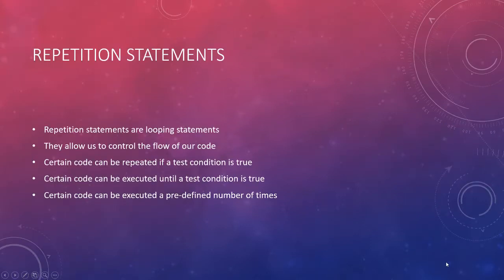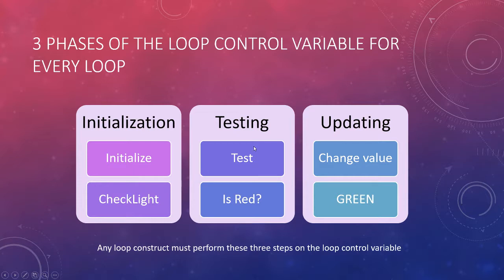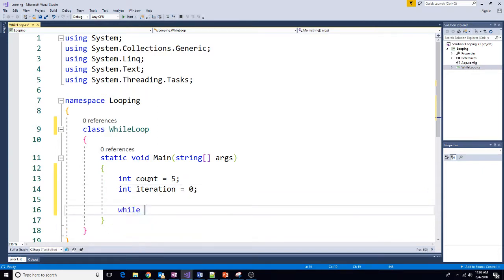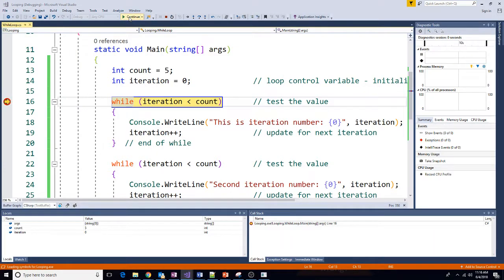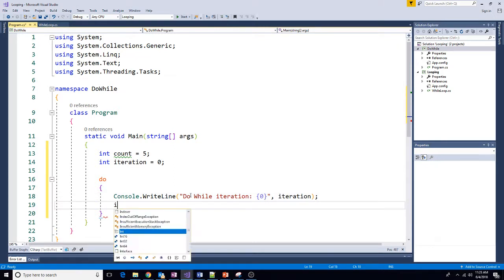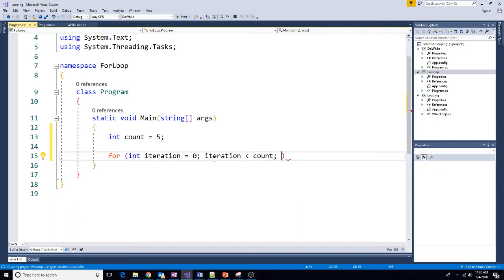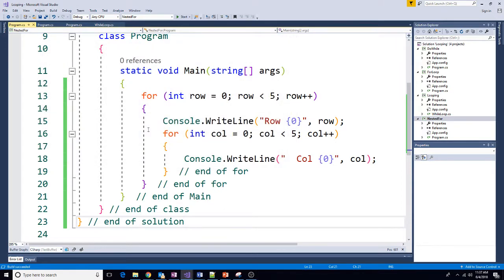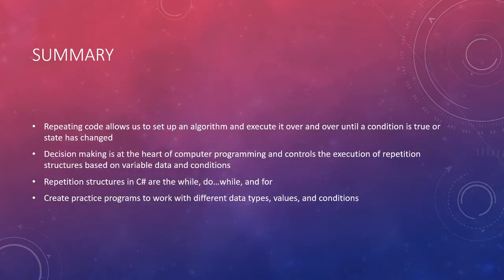CIS150 Ch 3 Lecture on Repetition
Repetition structures in C#. While, Do while and for loops are discussed. Hands on practice with Visual Studio.